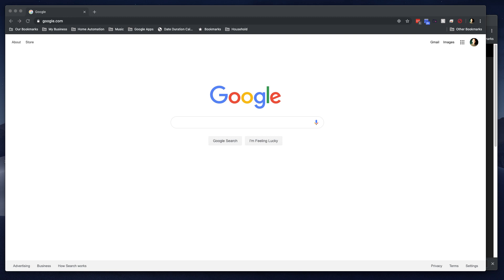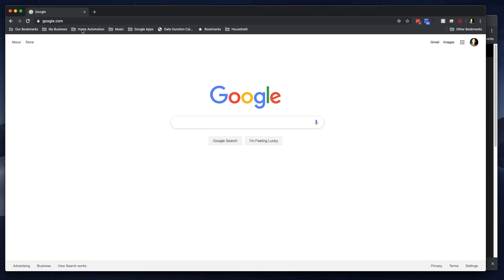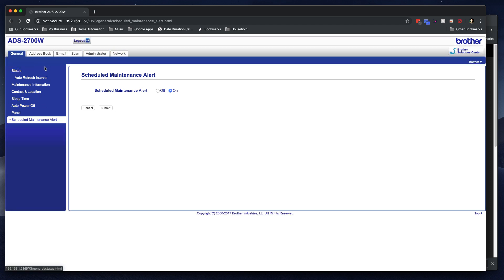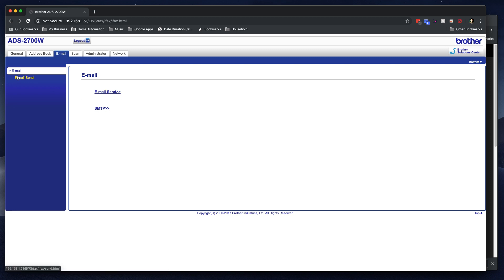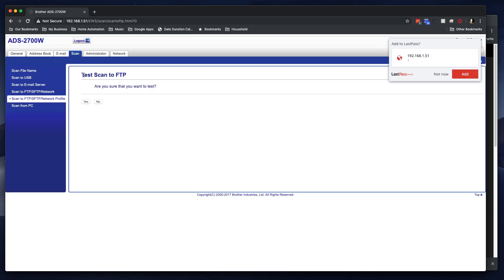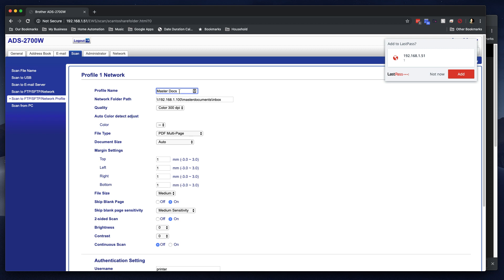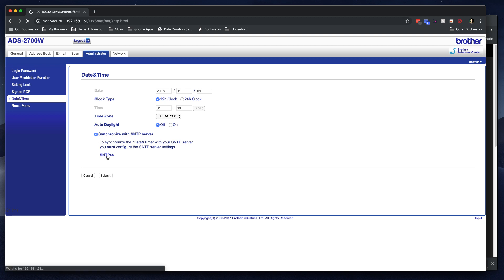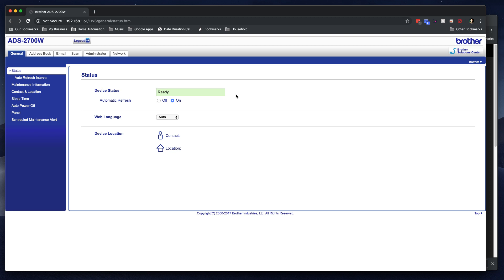How to Scan to a Network Folder with the Brother ADS-2700W Document Scanner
Apologies for the built-in MIC recording (ticky tacky keyboard sounds.)

This quick video goes over the basic web interface for the Brother ADS-2700W document scanner and touches on a few strange problems I found with the interface, then explains how to manage the Network scan destinations so you can scan from your device to a shared folder on your network.